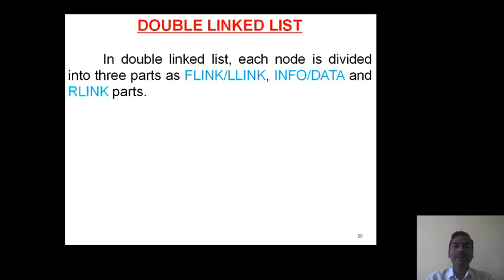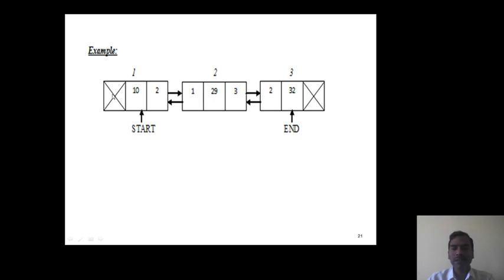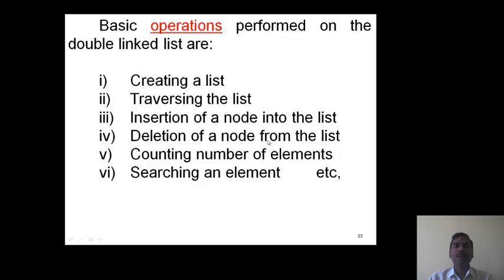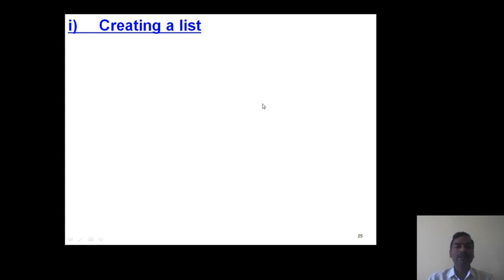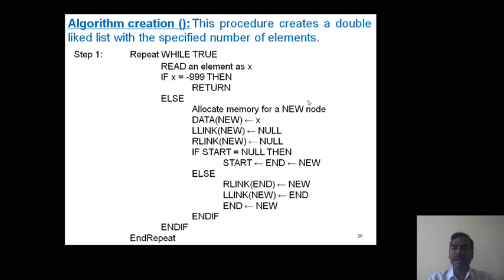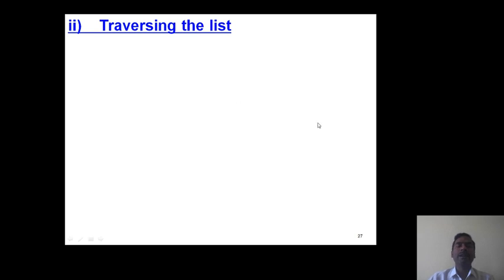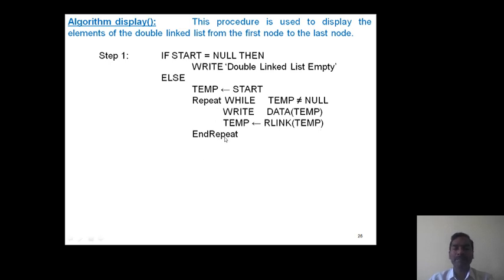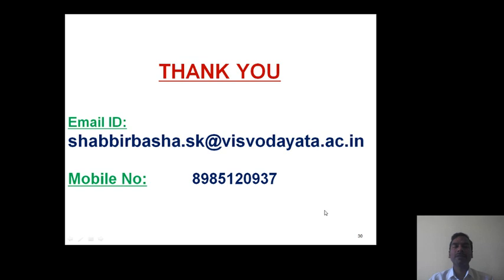ADS - 4.3: Double linked list - Creation and Display operations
Double linked list introduction, Creation and Display operations